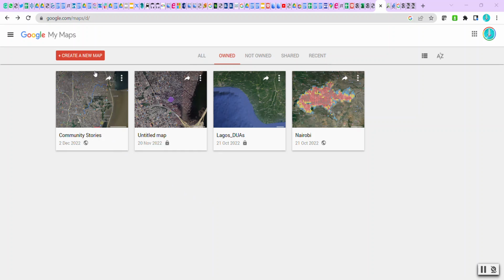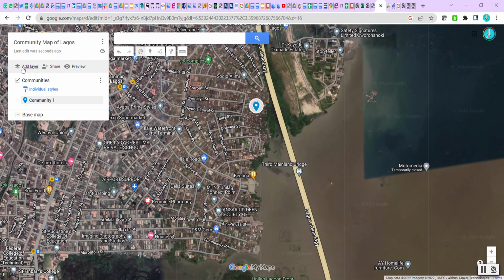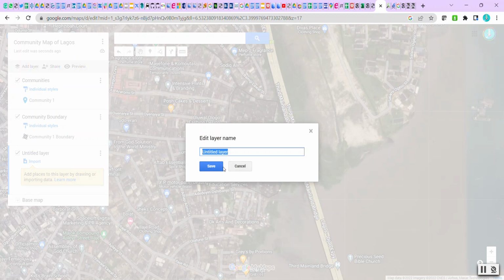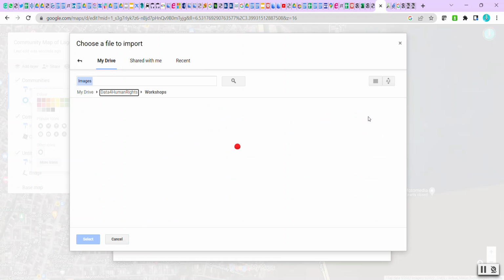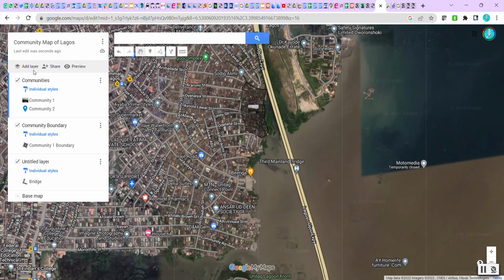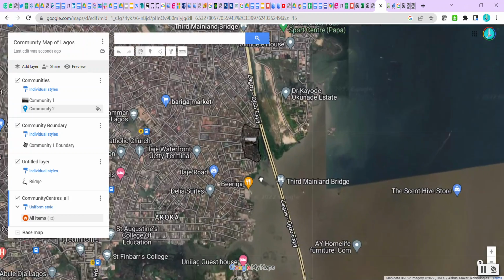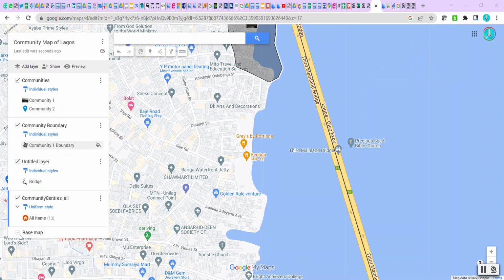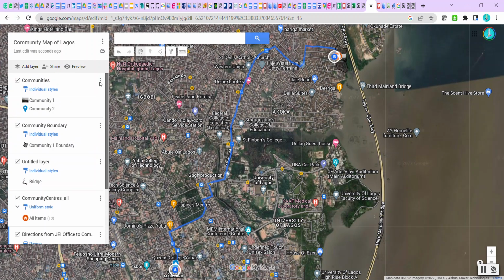5_2_MyMap_Demo